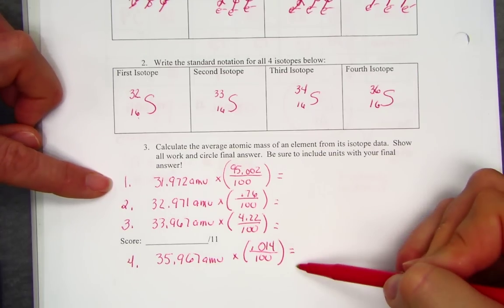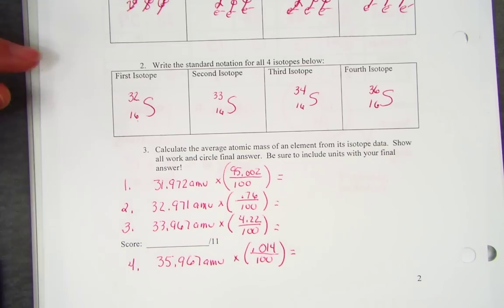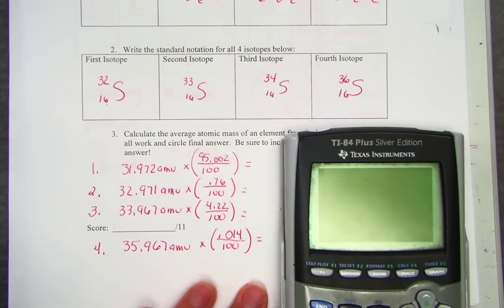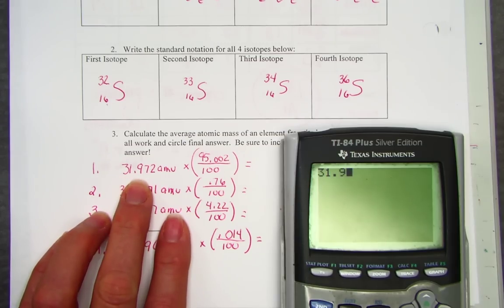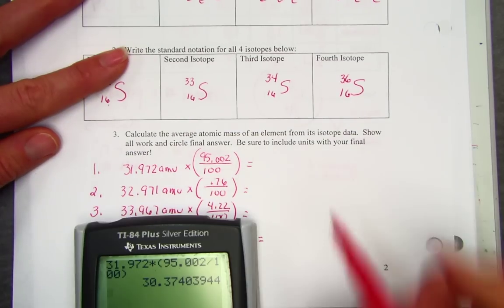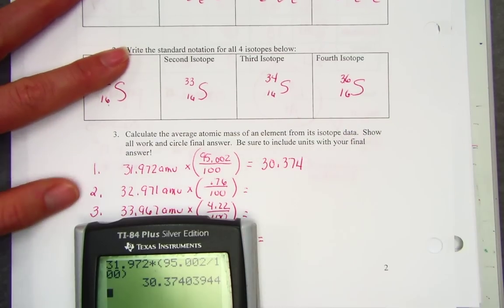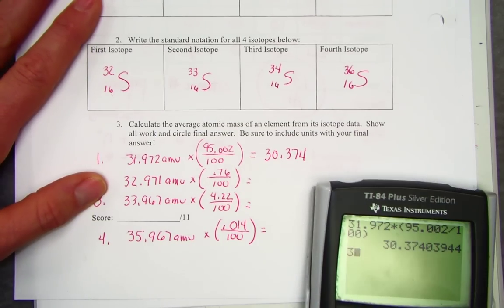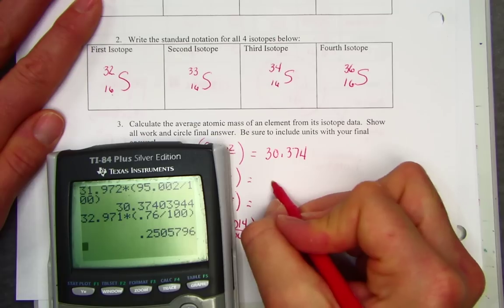Nomenclature PTB Objective 2